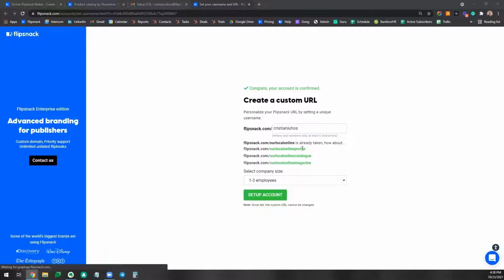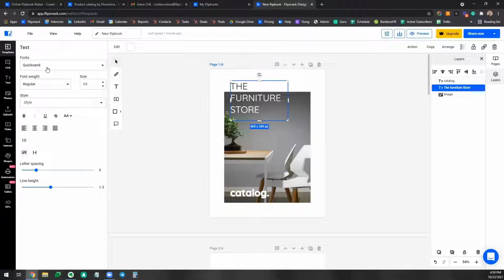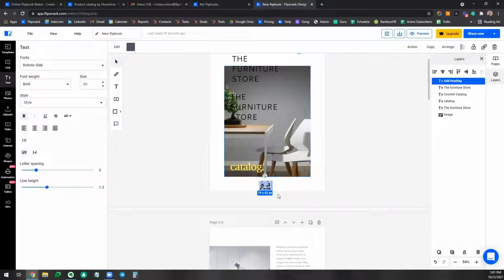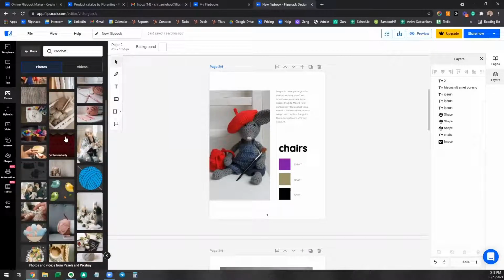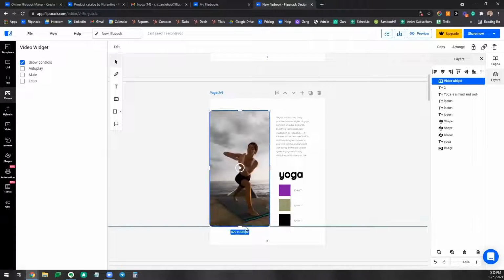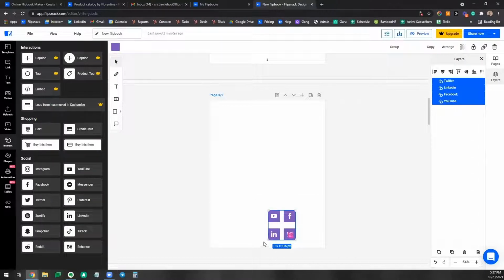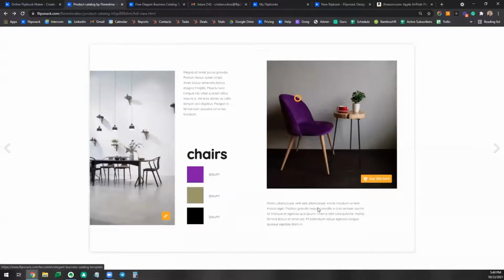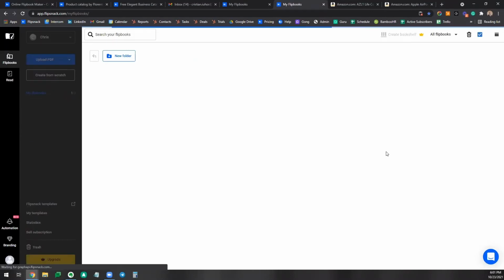PART 2: How to create an online business catalog in Flipbook format using Flipsnack?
Learn a fantastic marketing tool to present your services in an intuitive and attractive way: Presentation by Cristian Luhos from Flipsnack company

ABOUT SERIES
The fast pace of science and technology has become hard to keep up with, in the modern world. With everyday advances in digital business solutions, we felt the need for small business owners to understand and learn these skills is vital to sustain and succeed. Evergreen golden standards of business strategies from business experts and the wealth of experience from successful entrepreneurs are like magic wands to create a successful business. How do we bring this wealth of knowledge available to the local business sector?

Learn with OLO (Ourlocalonline) is born out of this mission to upskill entrepreneurs on digital skills and business strategies. Our mission is to strengthen small businesses, especially women entrepreneurs by nurturing talent, educating digital skills and business strategies, support through networking & mentorship.